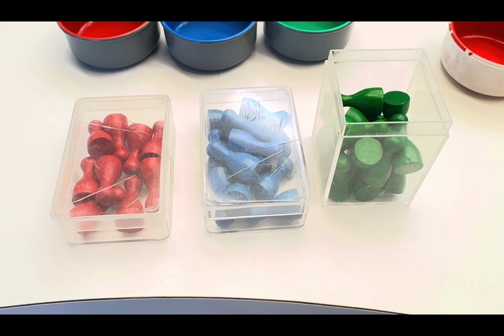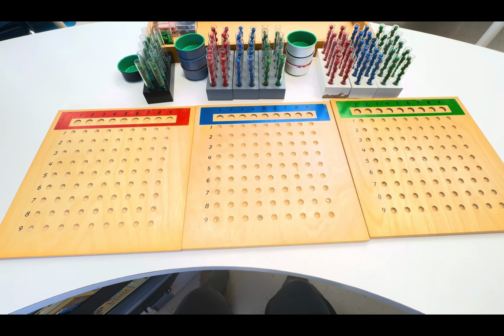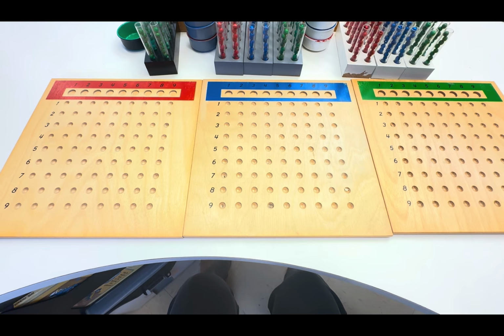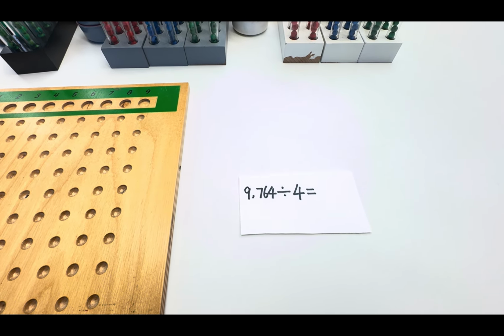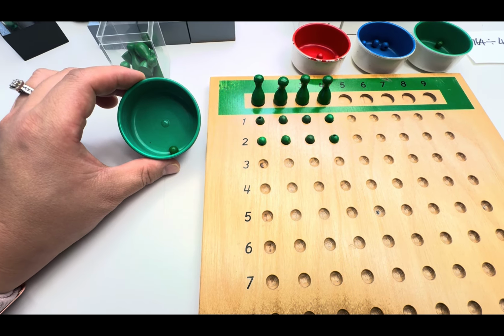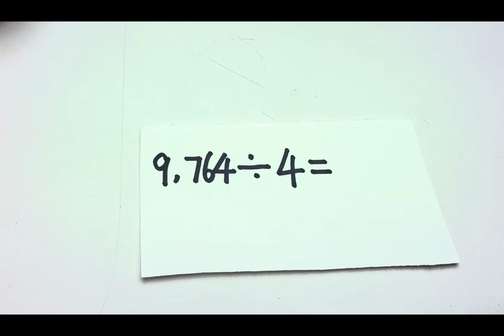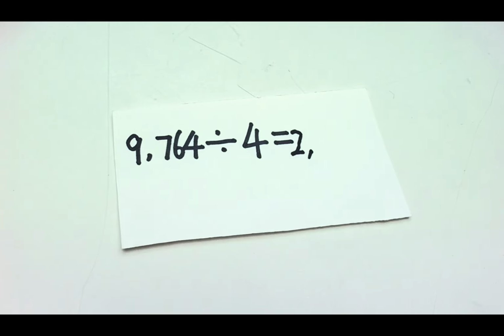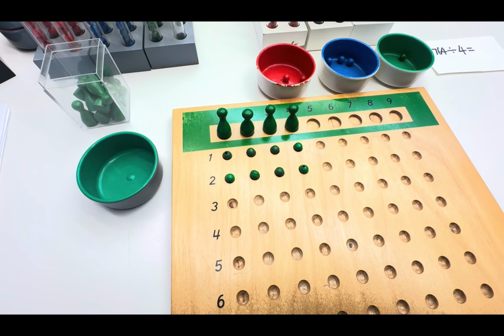Bella Racks and Tubes